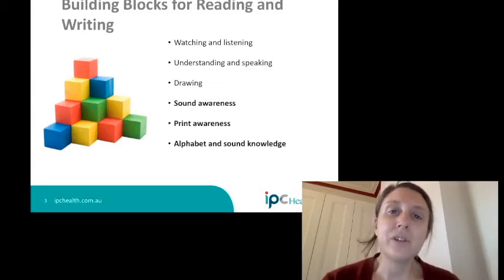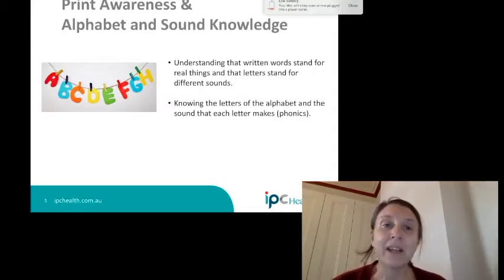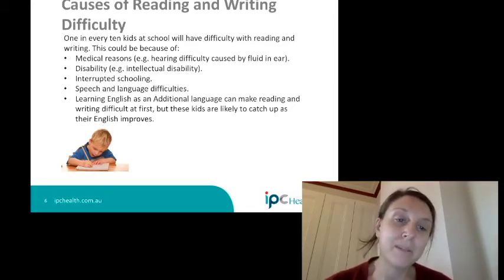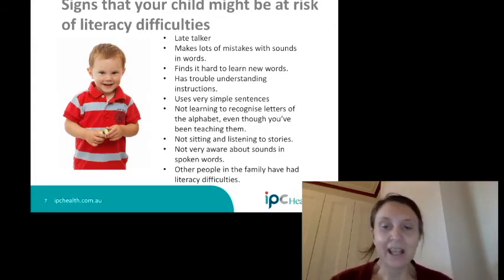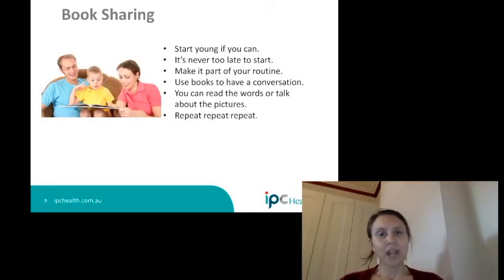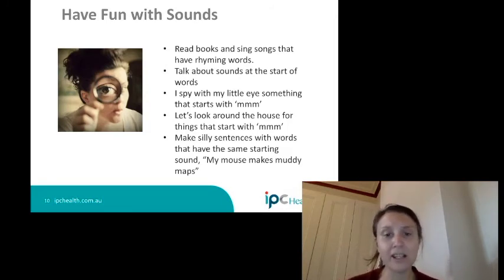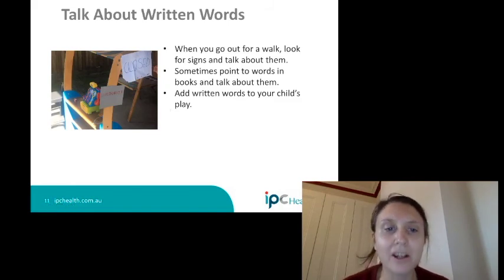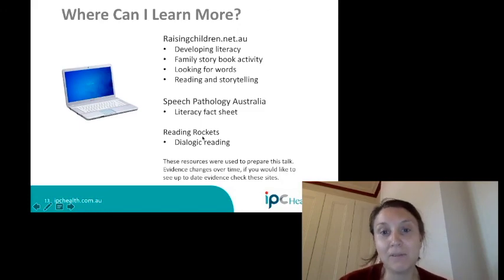Supporting your Preschool Child’s Early Literacy Skills during COVID-19 Restrictions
IPC Health has developed a range of Parent Information Talks to support families during this period of COVID -19 restrictions.

Here, Alison King, Speech Pathologist discusses the building blocks for literacy; what causes difficulties with reading and writing; and how to help your child’s early literacy through language & communication, book sharing, having fun with sounds, talking about written words, making your own books and drawing.